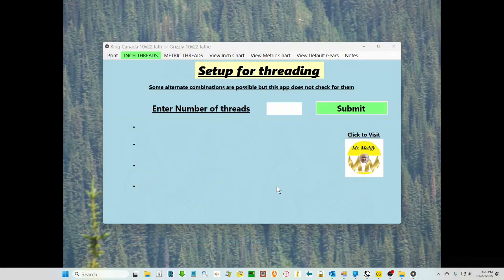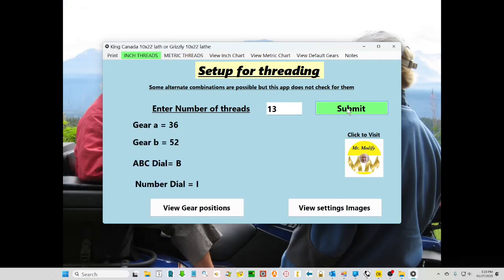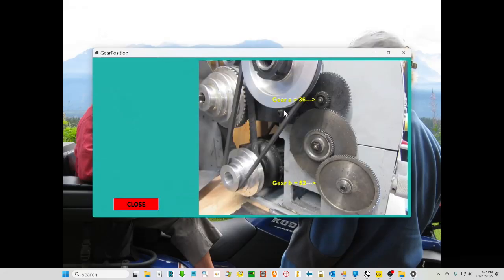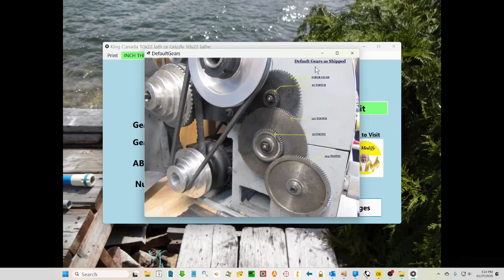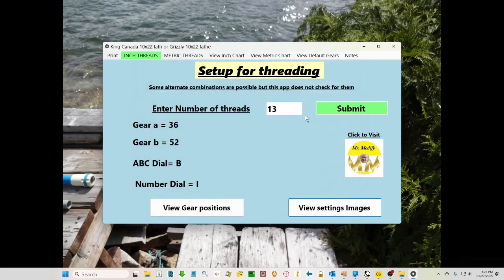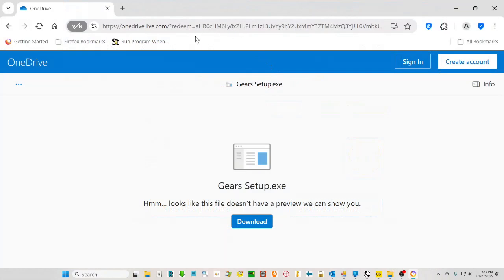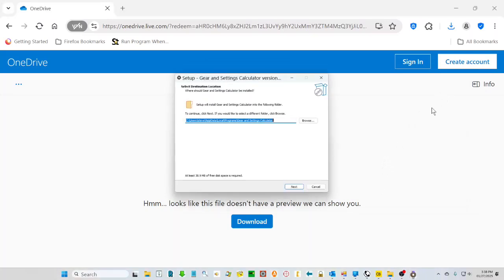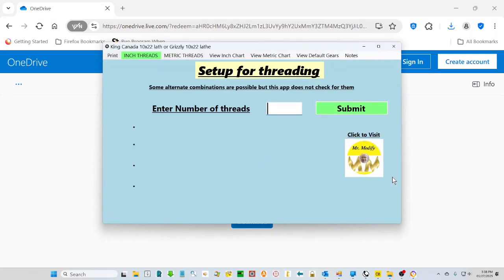Gears program King and Grizzly Lathes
For King Canada 10x22 lathe and Grizzly 10X22 lathe in USA